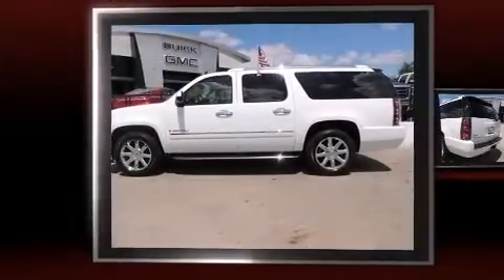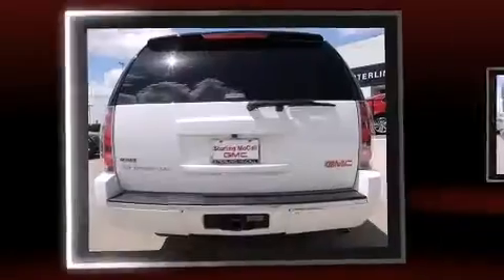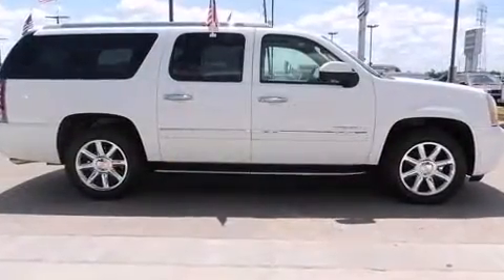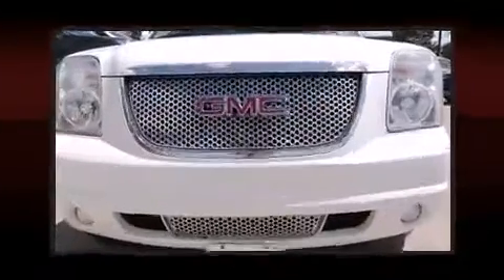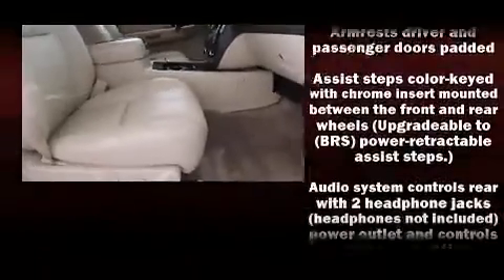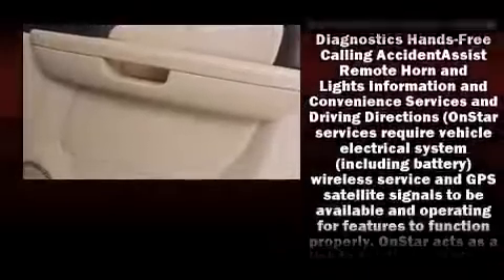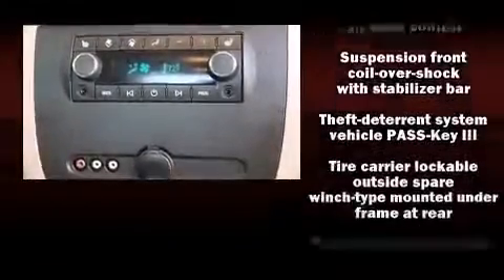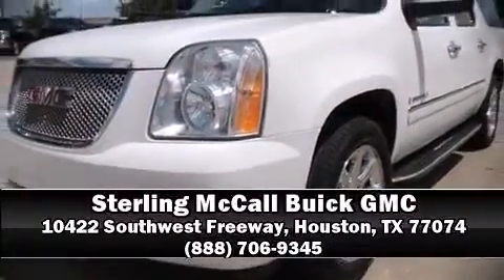2009 GMC Yukon XL Denali in Houston, TX 77074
10422 Southwest Freeway
Building D

Come test drive this 2009 GMC Yukon XL 1500. It features an automatic transmission, rear-wheel drive, and a powerful 8 cylinder engine. A wealth of standard features means that you no longer have to sacrifice. Such as remote keyless entry, power front seats, a built-in garage door transmitter, a trip computer, automatic dimming door mirrors, turn signal indicator mirrors, a trailer hitch, and more. Features such as automatic climate control and leather upholstery prove that economical transportation does not need to be sparsely equipped. Power adjustable pedals allow the driver to optimize his or her driving position, enhancing visibility, comfort and safety. Back seat passengers will appreciate the rear audio controls, allowing them to make easy adjustments to the stereo system. Rear passengers enjoy the seat heating functionality, keeping them warm during the winter months. Third row seats provide an even greater maximum passenger capacity. State-of-the-art amenities such as steering-wheel memory and pedal memory yield a more personal driving experience. Premium sound drives 10 speakers, providing you and your passengers a sensational audio experience. Safety equipment has been integrated throughout, including: dual front impact airbags, head curtain airbags, traction control, ignition disabling, onStar, and 4 wheel disc brakes with ABS. Safety and maximum capability are assured via self leveling rear suspension, which maintains optimal driving geometry. It also arrives with a Carfax history report, providing you peace of mind with detailed information. Our team is professional, and we offer a no-pressure environment. We'd be happy to answer any questions that you may have. We are here to help you.